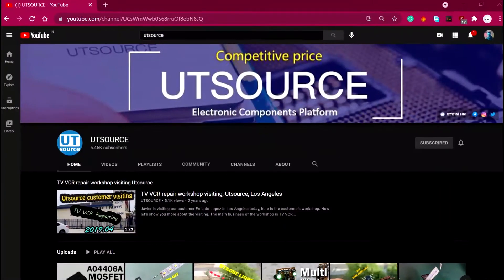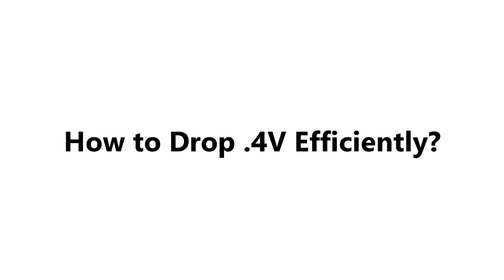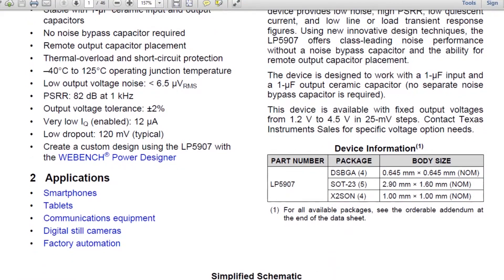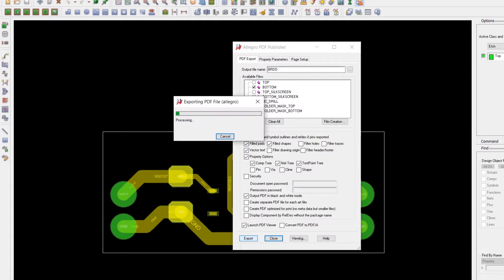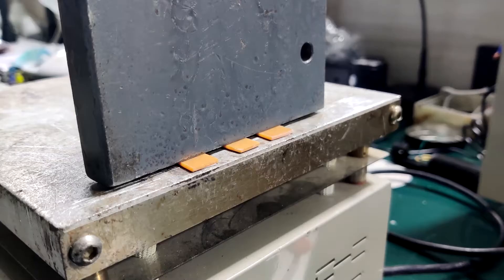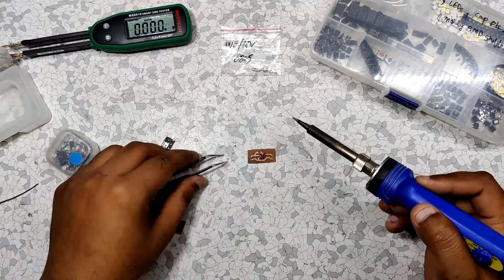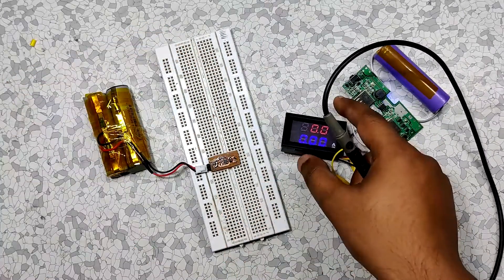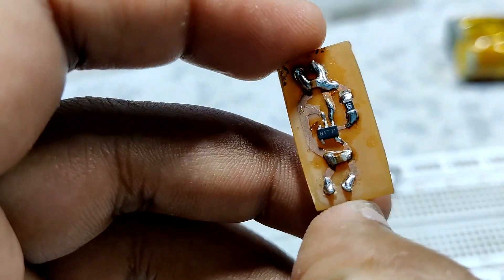LP5907 LDO Guide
Hi guys, Today we gonna learn how to use LP5907 LDO to run a BLE Module with its Minimal circuit configuration.